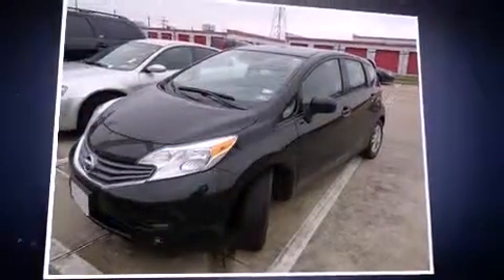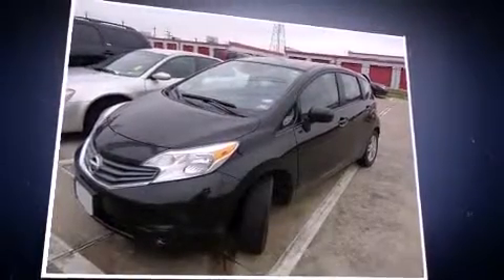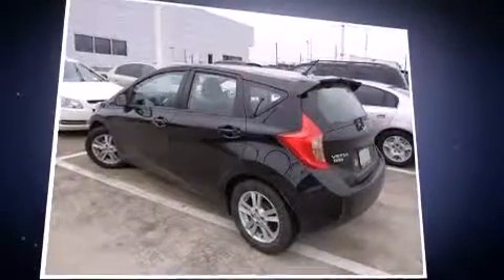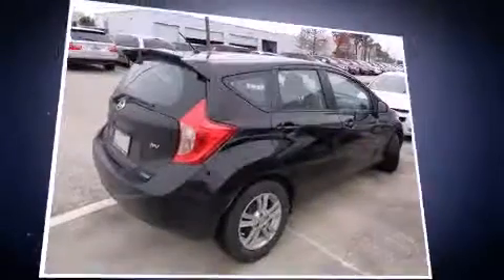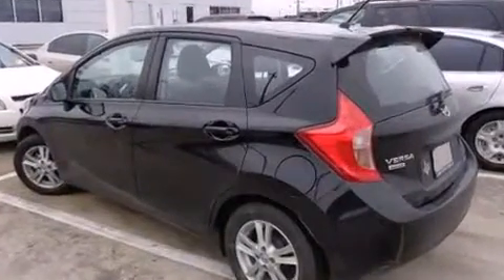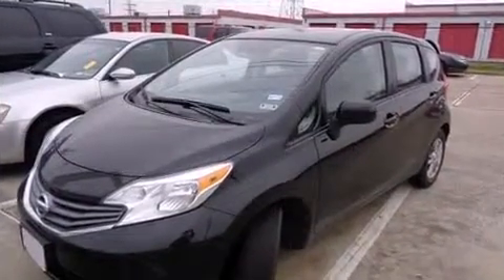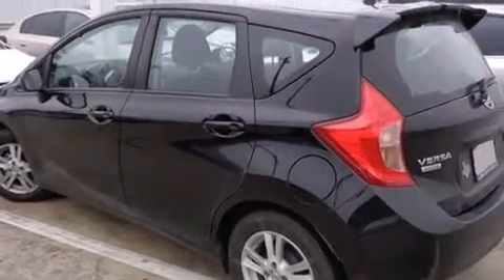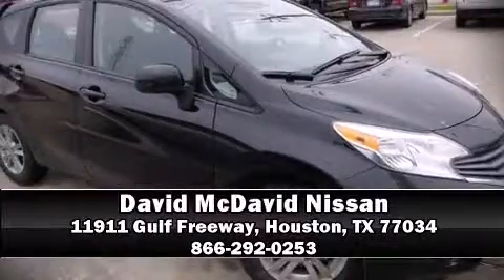2014 Nissan Versa Note SV in Houston, TX 77034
Introducing the 2014 Nissan Versa Note. With fewer than 25,000 miles on the odometer, you can be confident that this pre-owned vehicle will provide you reliable transportation. Smooth gearshifts are achieved thanks to the efficient 4 cylinder engine, and for added security, dynamic Stability Control supplements the drivetrain. All of the premium features expected of a Nissan are offered, including: a tachometer, a trip computer, front bucket seats, tilt steering wheel, cruise control, rear wipers, and air conditioning. Storage solutions are integrated throughout the interior, demonstrating thoughtful attention to detail. You and your passengers will enjoy the stereo system, which includes a CD player with AM/FM radio, and 4 speakers, providing excellent sound throughout the cabin. Nissan ensures the safety and security of its passengers with equipment such as: dual front impact airbags with occupant sensing airbag, head curtain airbags, traction control, brake assist, and ABS brakes. This vehicle has achieved Certified Pre-Owned status, by passing Nissan's comprehensive certification process, including a comprehensive 156 point inspection! We have the vehicle you've been searching for at a price you can afford. Stop by our dealership or give us a call for more information.